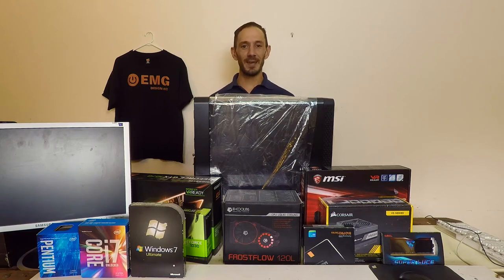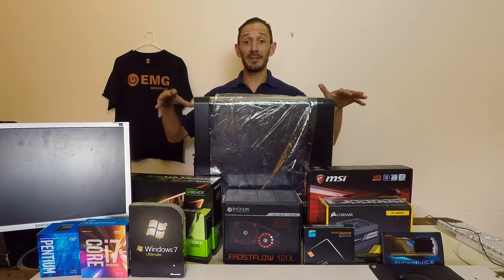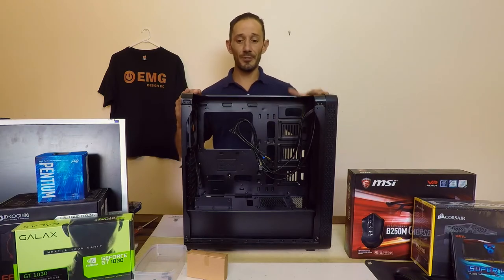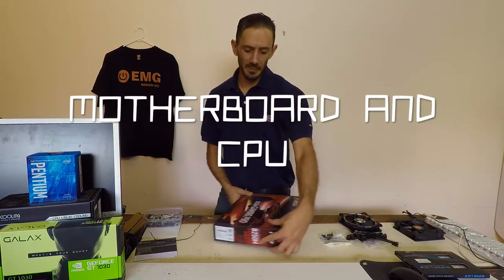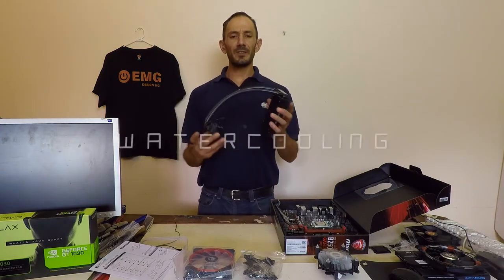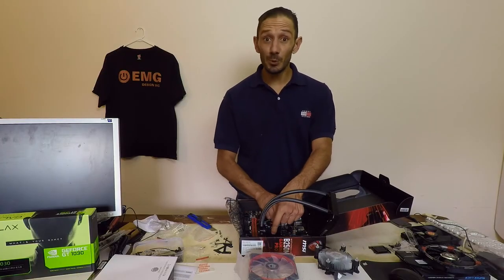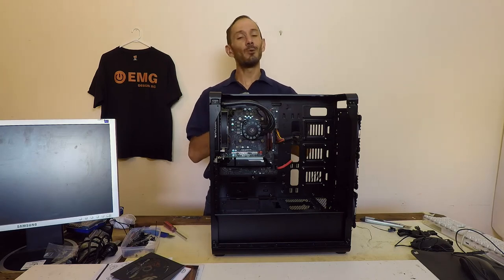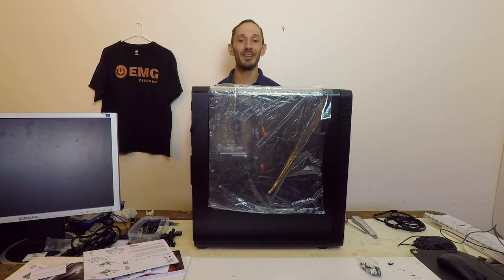Assembling a Custom Gaming PC - how to guide - Perth Gamer Vlog 4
Assembling a Custom Gaming PC on a budget a How to Guide

In this video, I run through the basics when assembling a Custom Gaming PC. From the planning, to installing the components and stress-testing.

Check out the last video on selecting the components for your Custom Gaming PC on a budget
How spending $20 can save you thousands - Surge Boards